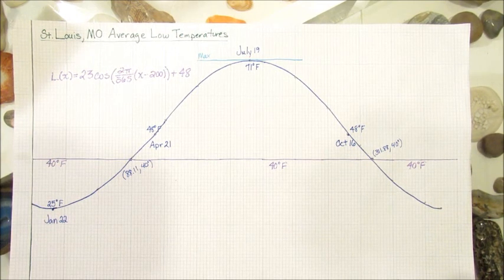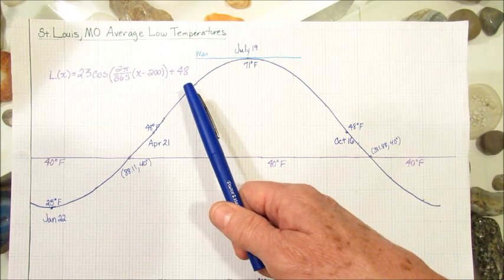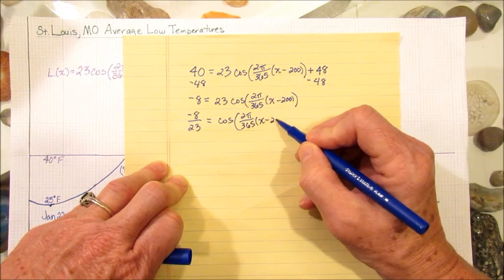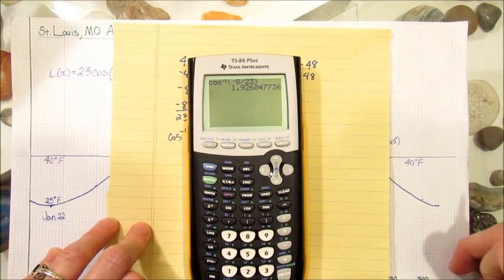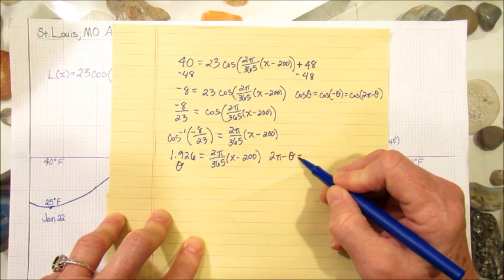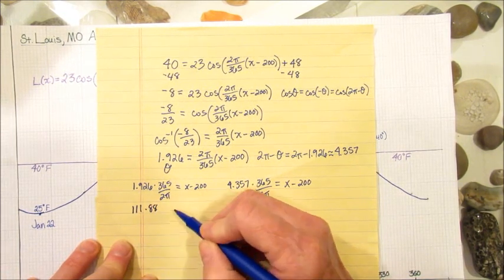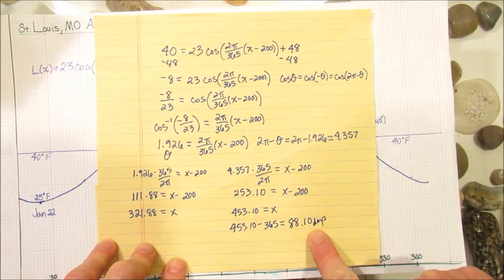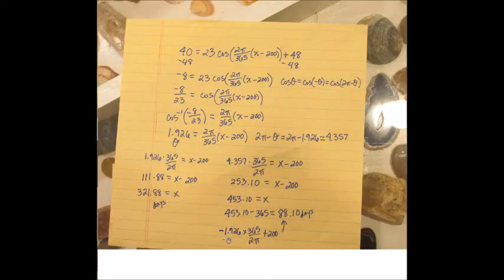STL Avg Low Temps: Solving a Cosine Equation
An example of solving a cosine equation set equal to a real value with an application of average temperatures.